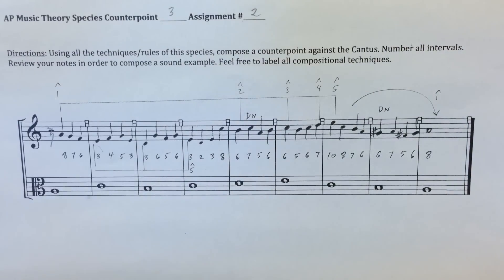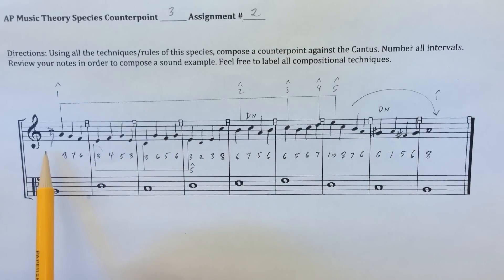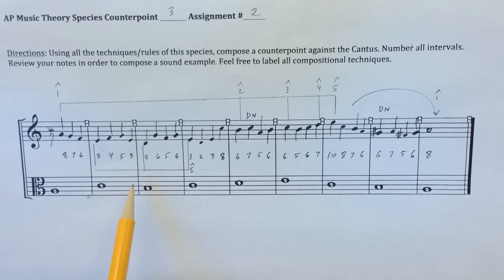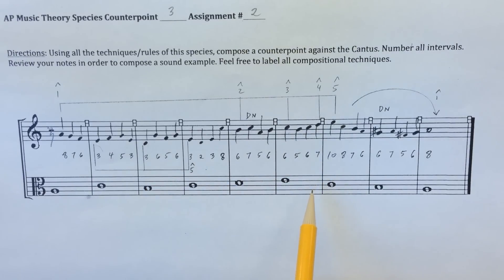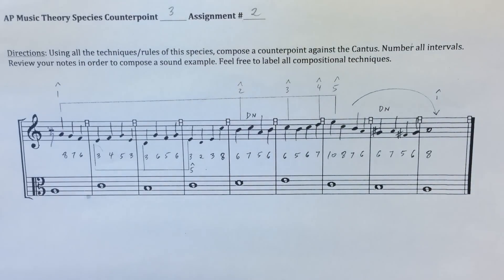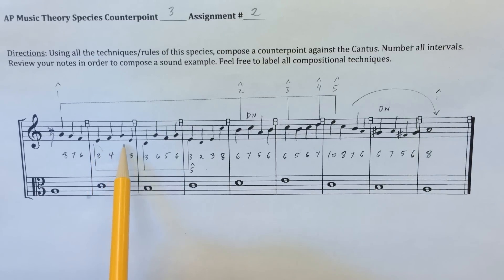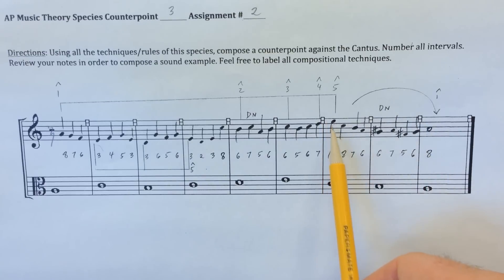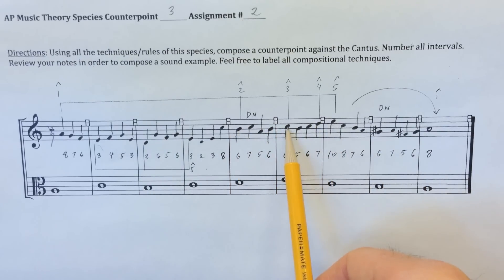Music Theory: Species Counterpoint 3 Explained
Good music composition practices explained in Species Counterpoint 3. This form employs a cantus in whole notes against a counterpoint using 4 quarter notes. Music theory discussion by David Gomez. Director of a music theory program.